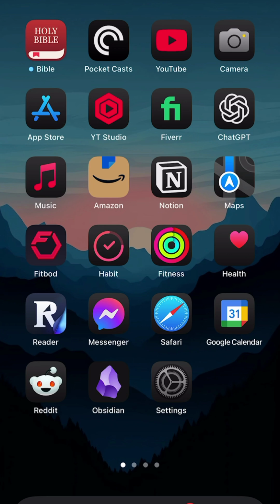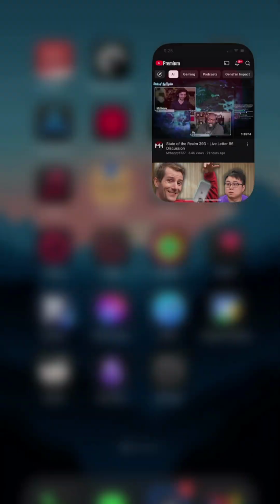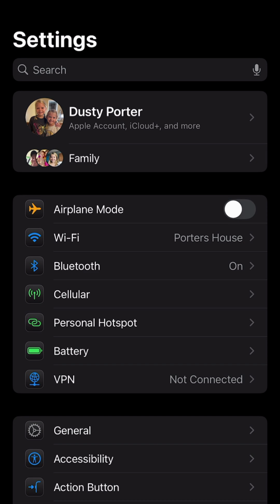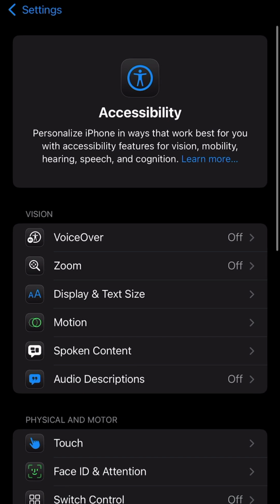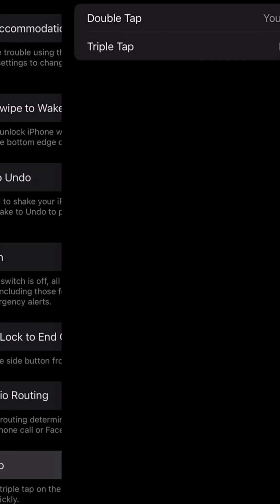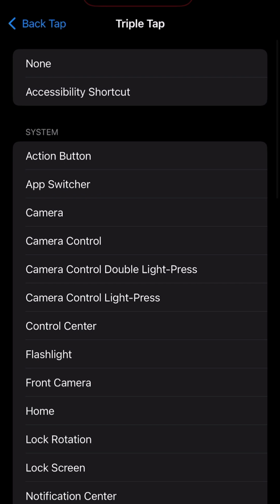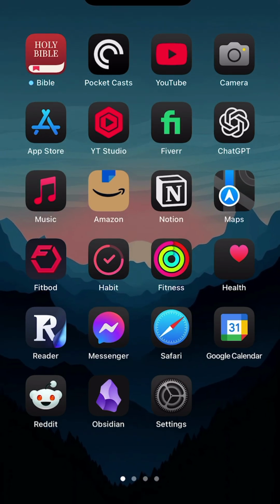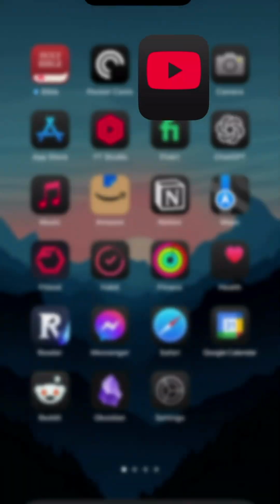How To Use iPhone Back Button | Back Tap Tutorial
Learn how to use the Back Tap feature on your iPhone to open apps and do any action on your device just by double or triple tapping the back of your iPhone.

Video:  @YouTubeCreatorsHubPodcast